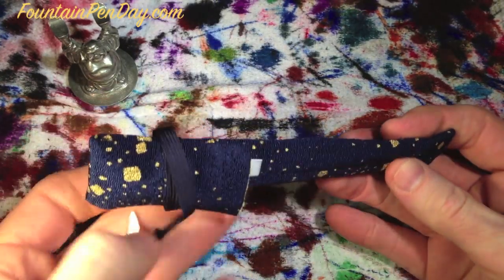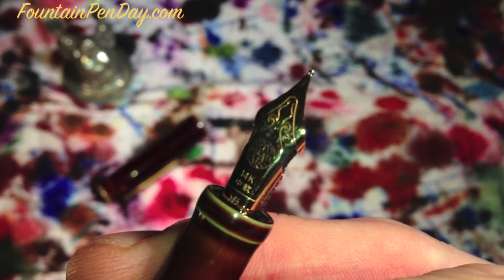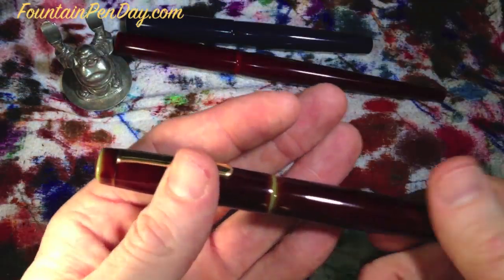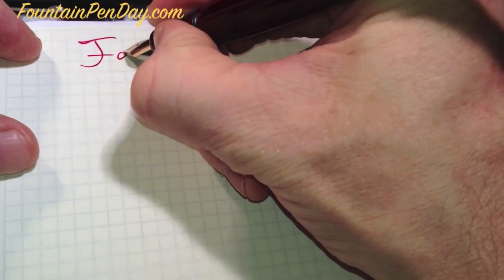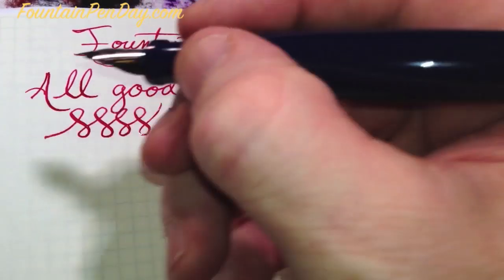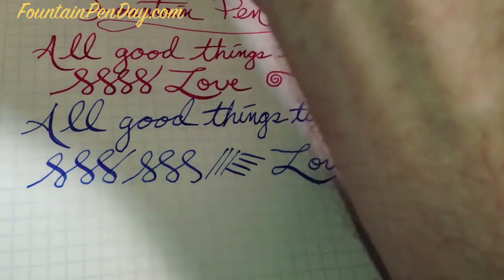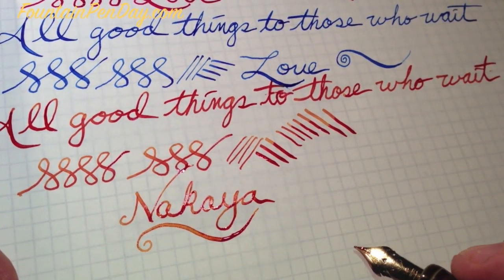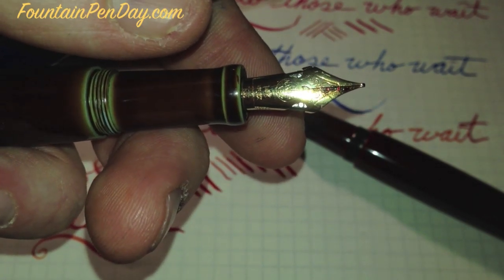Nakaya Elastic Nib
This weeks review is of an "Elastic" nib on a Nakaya Neo Standard in Heki-tamenuri finish. It started life as a Medium/Soft 14k nib. This nib has cutouts on the sides to allow for extra flex and ink flow. The work was done by John Mottishaw of nibs.com. Leigh Reyes has a magnificent YouTube channel showing off this nib in action
I also compare 2 other Nakaya Medium/Soft nibs with this elastic nib to show the differences between them. There is a standard unmodified one & a Stubbed version as well. Seeing these 3 versions side by side with the elastic version is a lot of fun. Remember there are so many ways to customize just this 1 nib size alone. You could do an Oblique, Cursive italic, forma italic etc.
FountainPenDay.com
FaceBook.com/FountainPenDay
Twitter.com/FountainPenDay
Google+ Fountain Pen Day
Instagram ~ FountainPenDay
Videos are recorded on an iPhone then edited & produced using iMovie.
All music and sound effects are used as per the Apple Inc. iLife Software License Agreement.